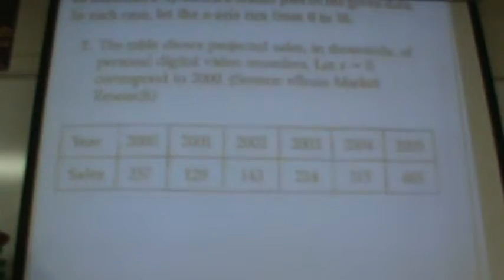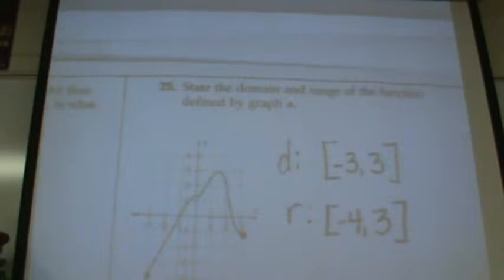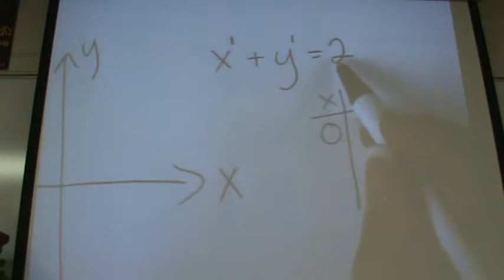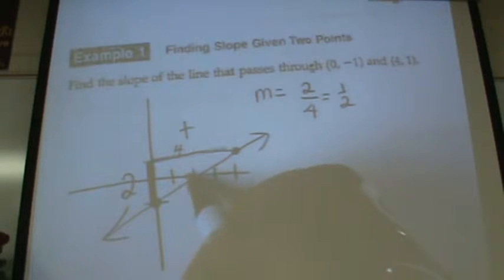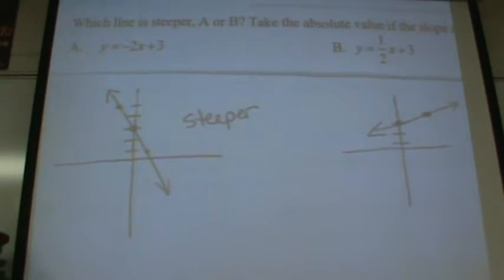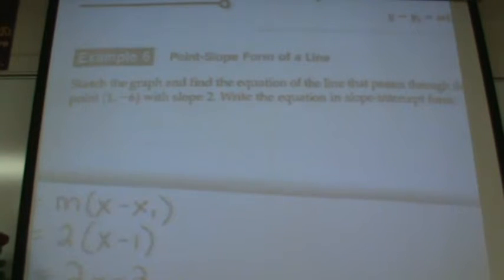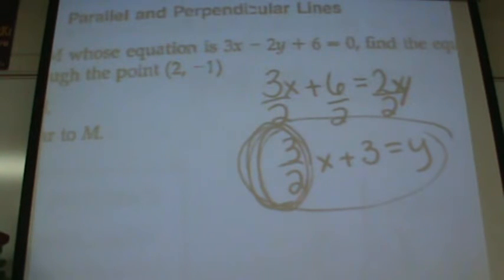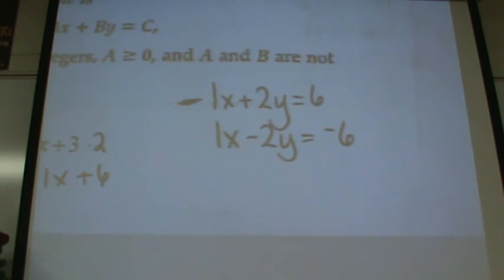2013 September 5th Precalc Notes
Answers to Sept. 4th Homework, Review of lines, How to find slopes of lines (as well as parallel lines and perpendicular lines), Review of graphing lines, How to write equations of lines (including horizontal and vertical lines)